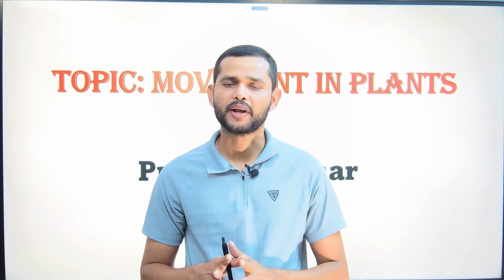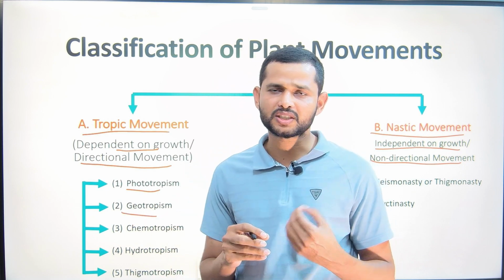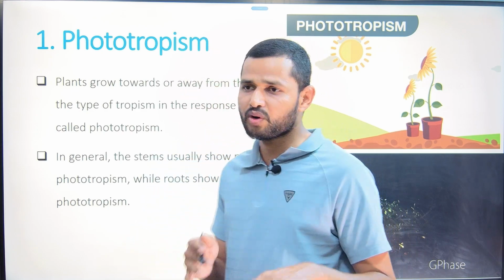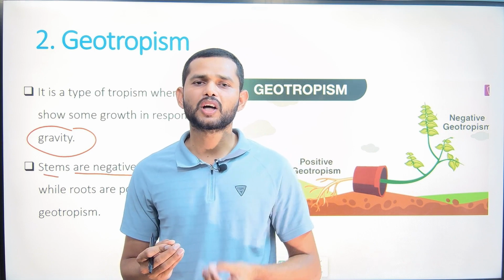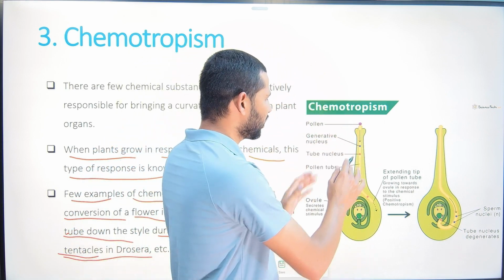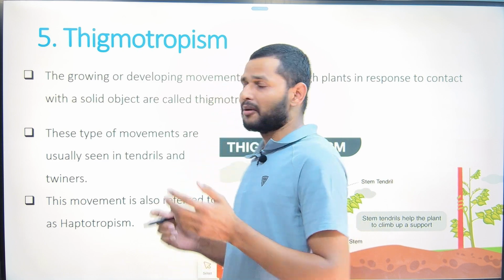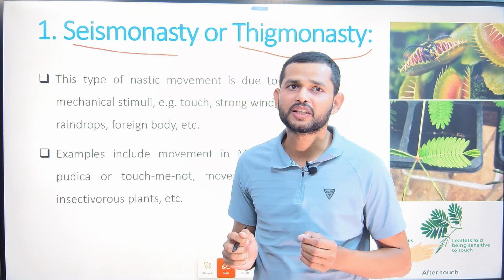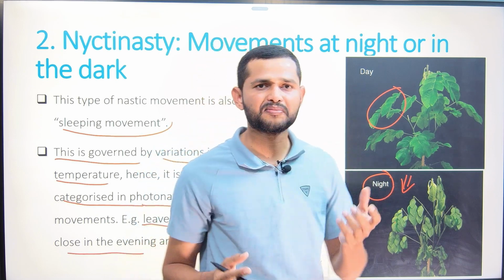Tropic Movements ans Nastic Movements, Control and Coordinance in plants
Welcome to Study with Agriwill, Agriwill Agriculture Academy is a premier coaching center dedicated to empowering  agricultural and biological enthusiasts. Our expert instructors provide comprehensive guidance in modern classes techniques, sustainable practices, and overall management. With a focus on practical knowledge, we nurture the next generation of agricultural leaders. Join us to cultivate your academics skills and turn it into an dream.